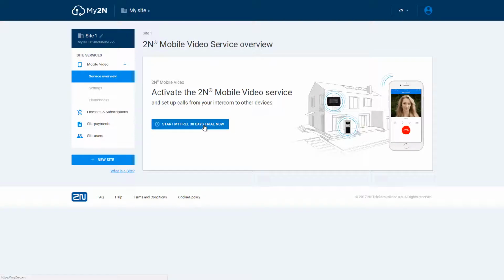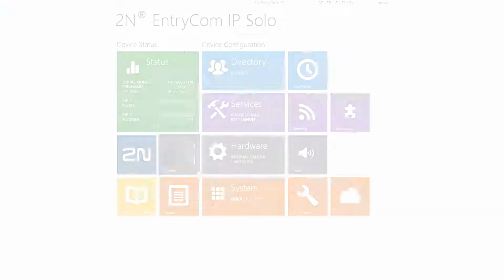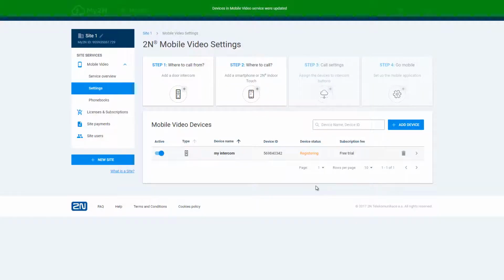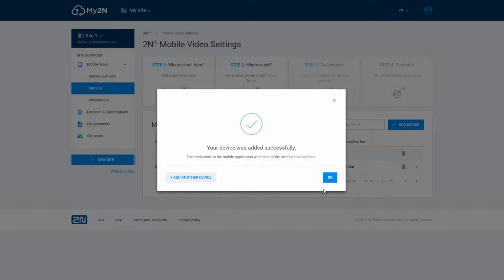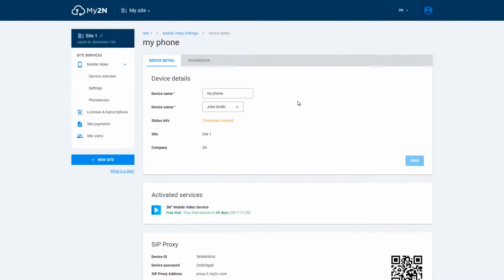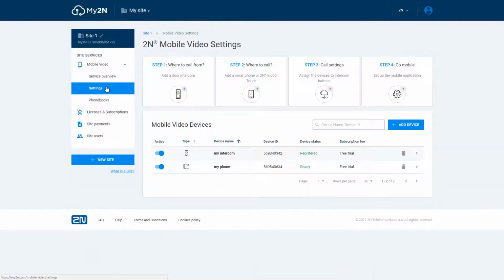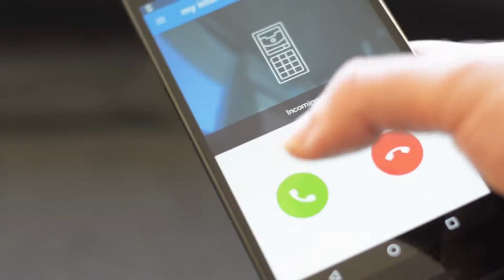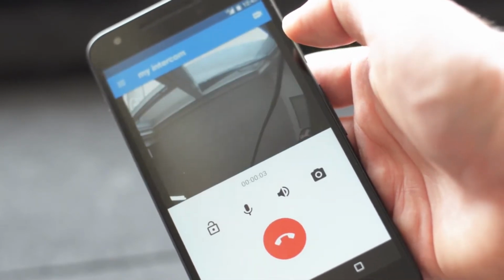2N - Mobile Video Registration and Setup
During this tutorial, we'll show you how to register into the My2N portal and set up the 2N Mobile Video service properly.